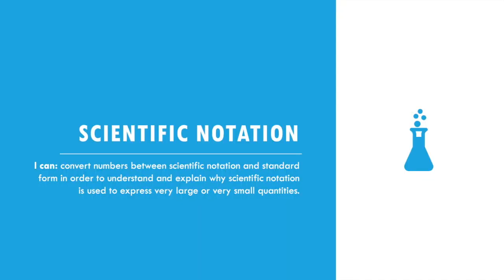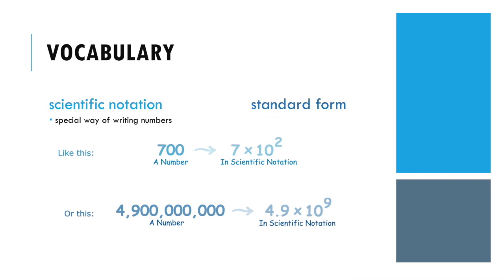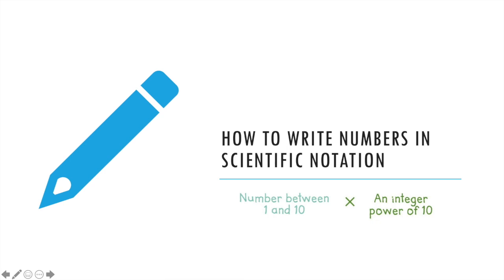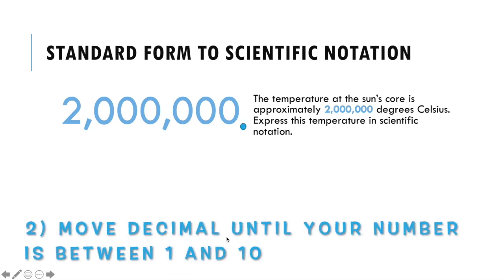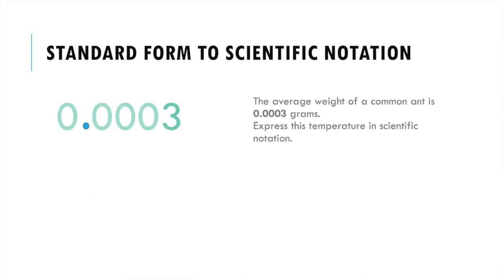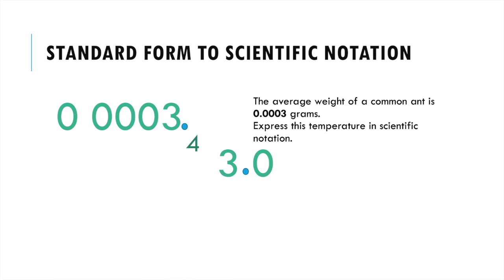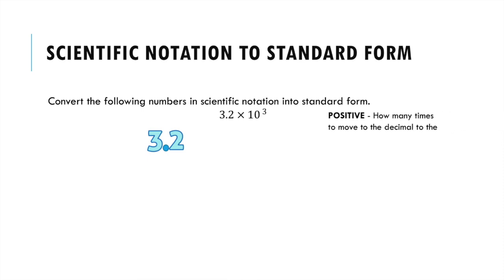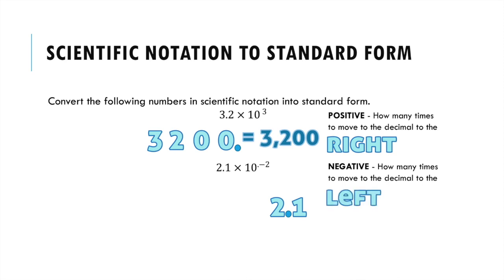Unit 8, Lesson 7/8 | Scientific Notation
I can: convert numbers between scientific notation and standard form in order to understand and explain why scientific notation is used to express very large or very small quantities.

Common Core State Standard (CCSS):
8EE3 – Scientific Notation